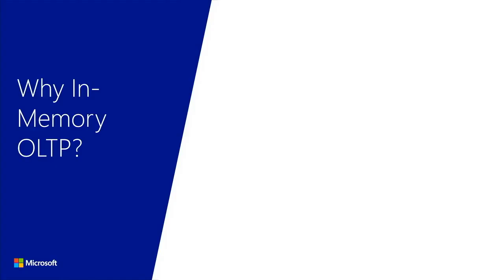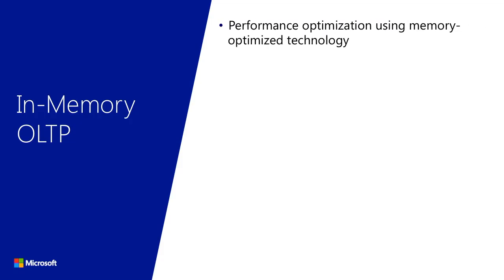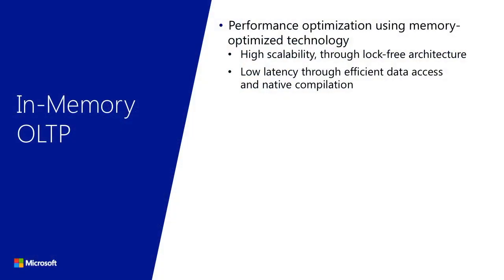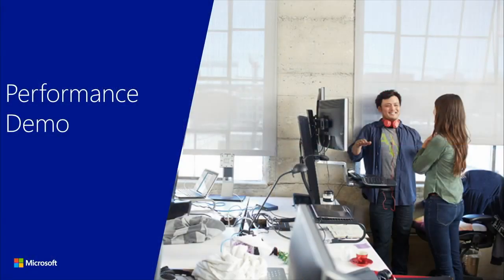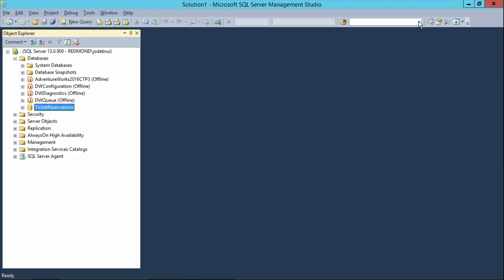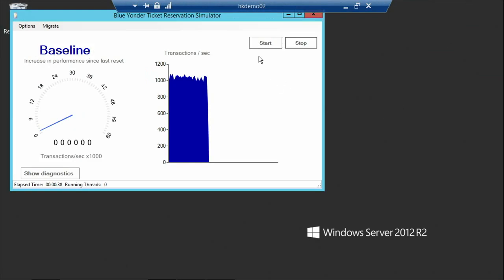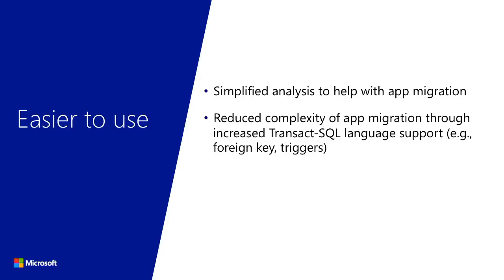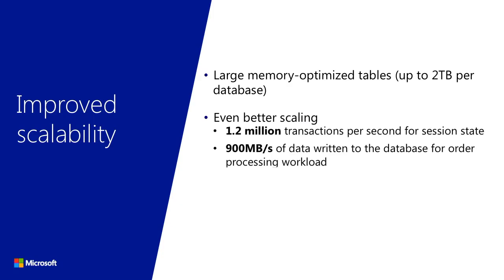Data Driven SQL Server 2016 In Memory OLTP in SQL Server 2016